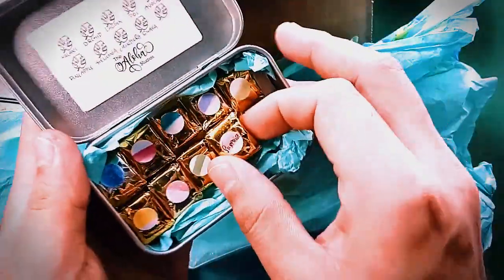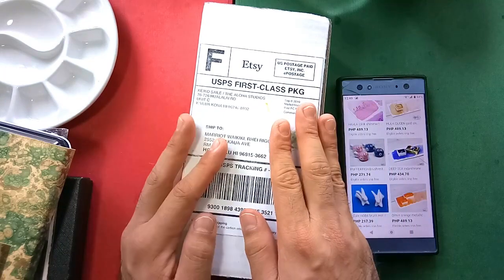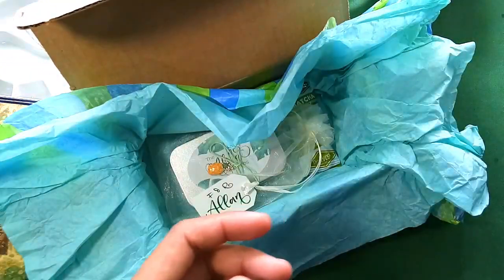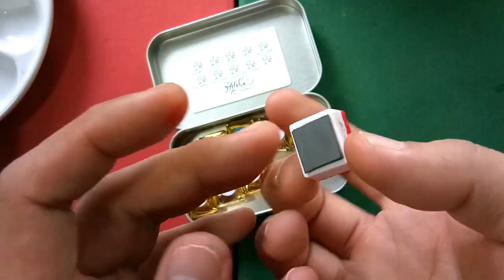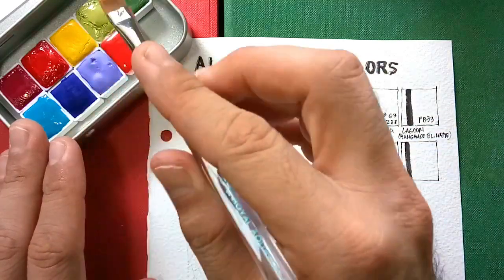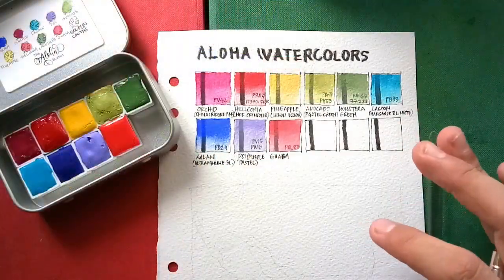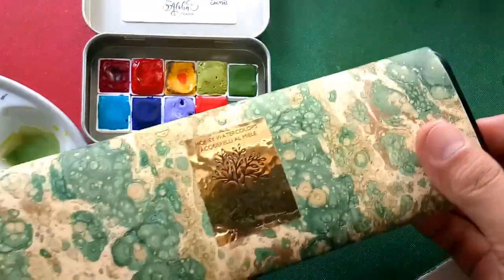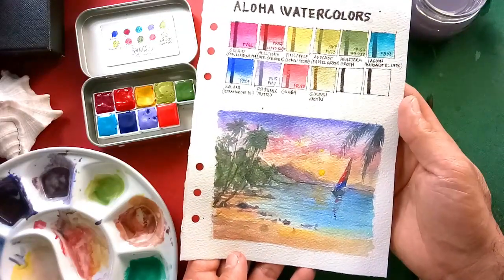ALOHA Handmade Watercolors! Unboxing & Review - Hawaiian Paints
Hi!
This is my 3rd handmade watercolor set and I am very happy with it! Special thanks to my friend Rhea who brought it to me from Hawaii. :)

If you're also interested with the Aloha paints, below are the links you need:
Etsy Store: